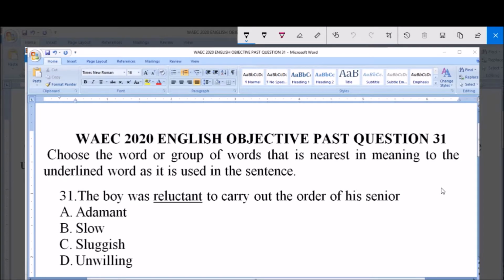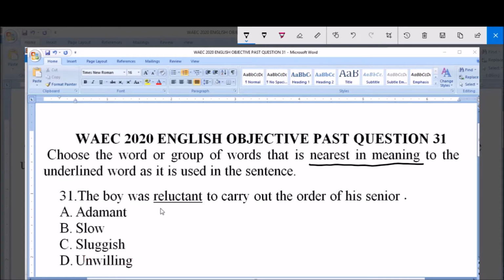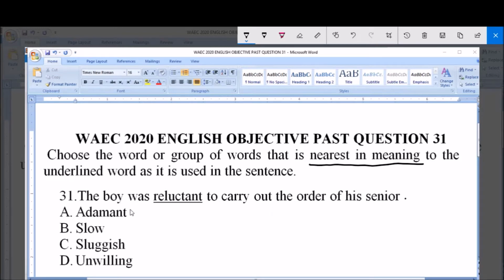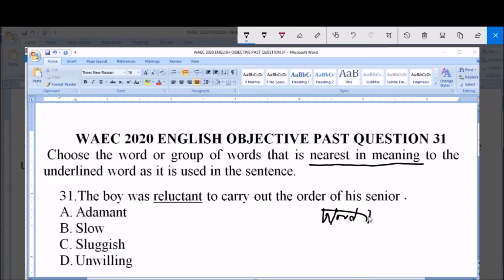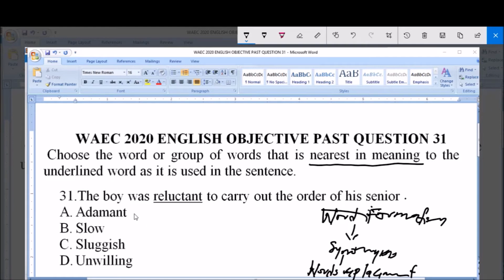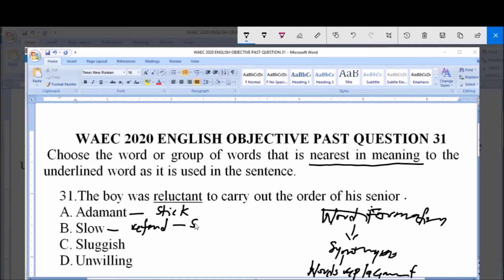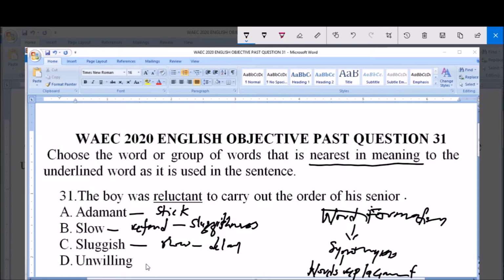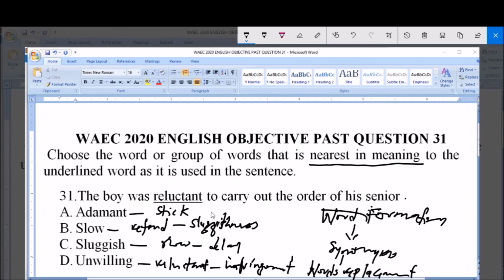WAEC 2020 ENGLISH OBJECTIVE PAST QUESTION 31